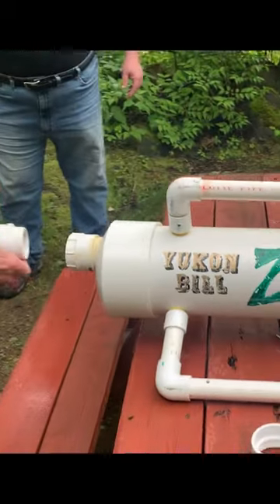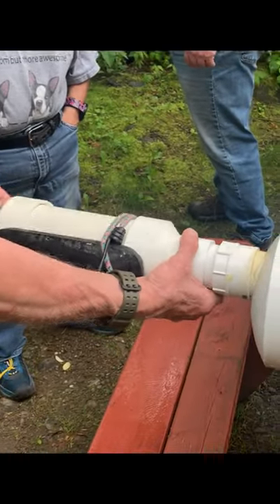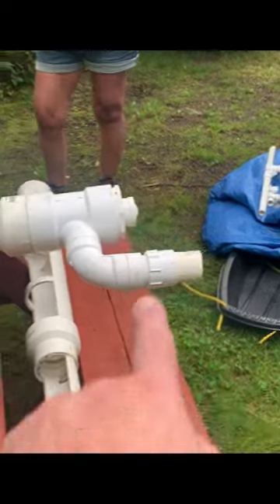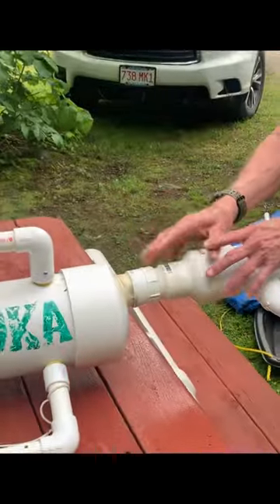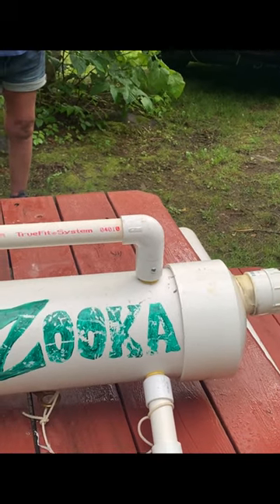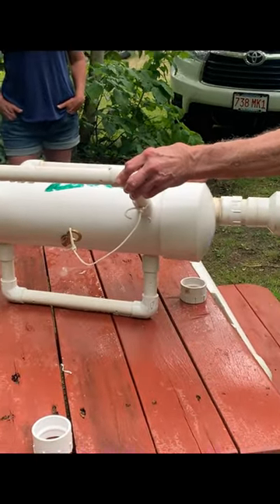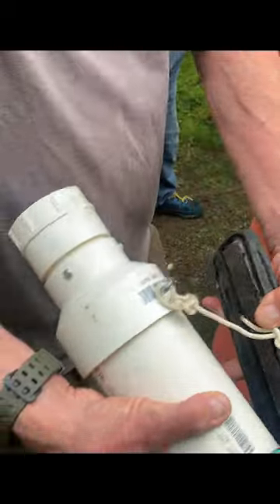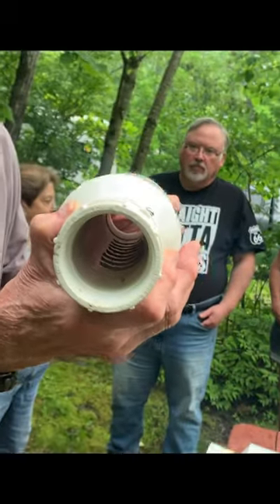Underwater Gold Dredge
The Yukon Bill Zooka